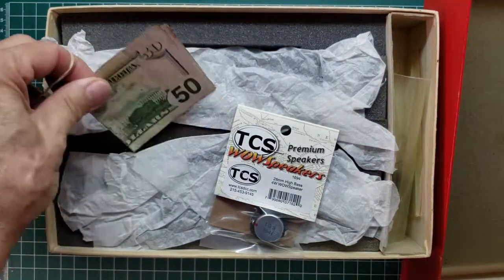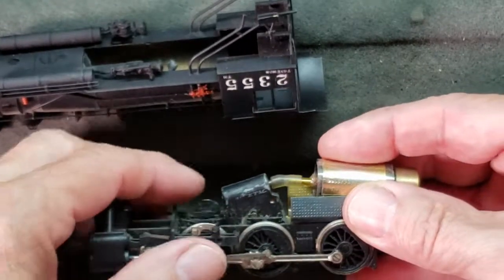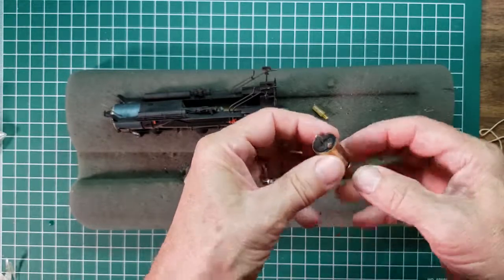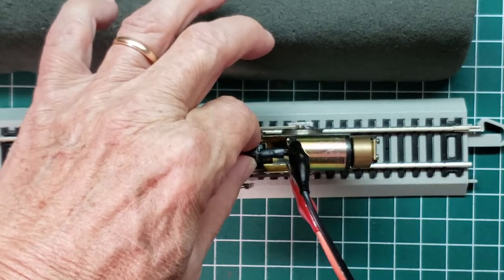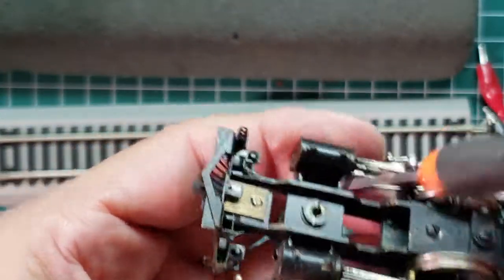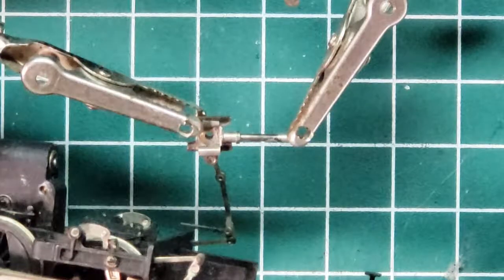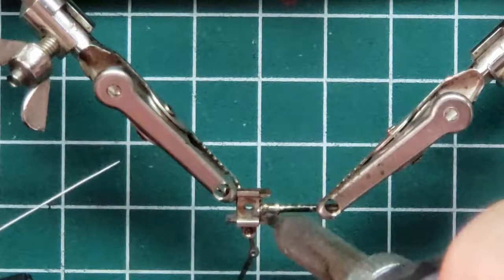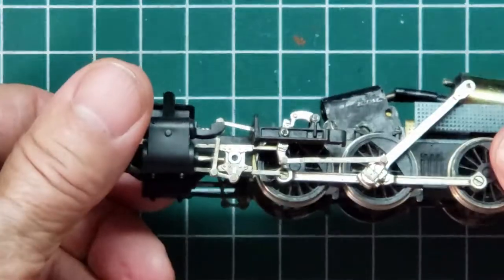4-6-0 Brass Sound, Part 1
The Train Buddy installs a DCC & Sound microprocessor (decoder) by Train Control Systems, WOW into a 4-6-0 brass steam locomotive.  Included are tips for soldering, lubrication, brass and steam engine repair and number board creation.